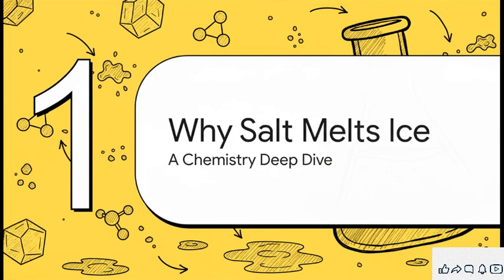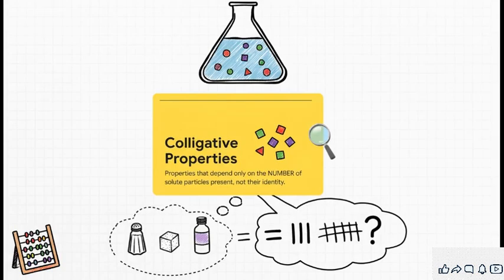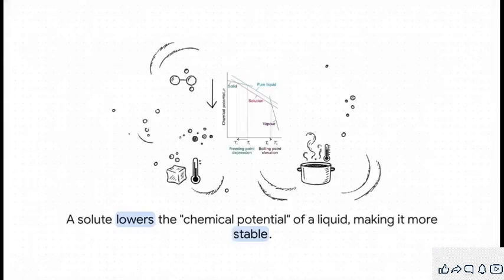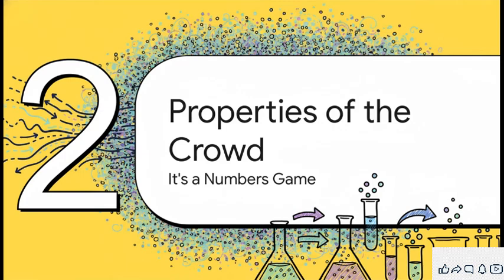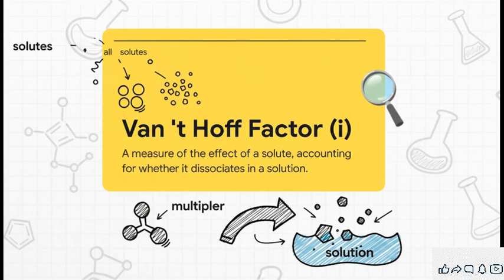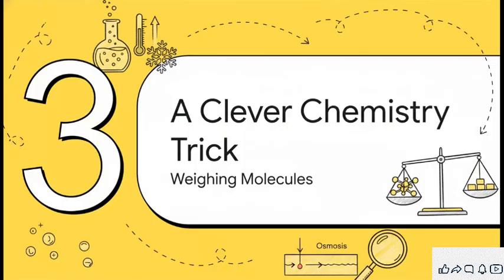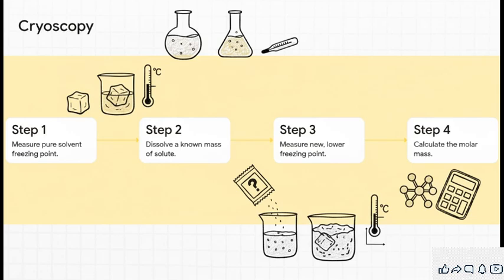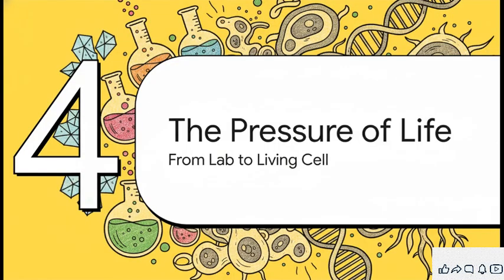Unit 13 Section 13 2 Solution From Road to Cells